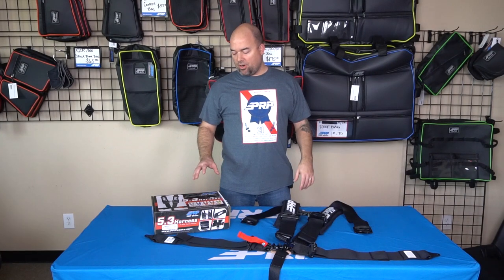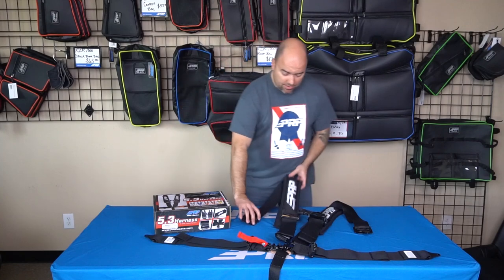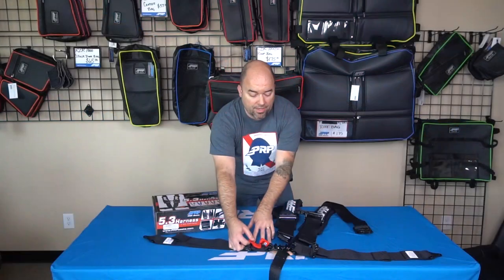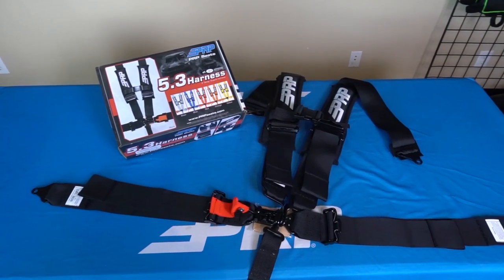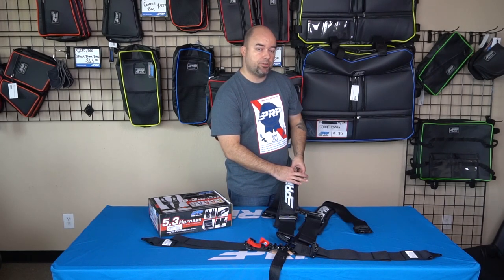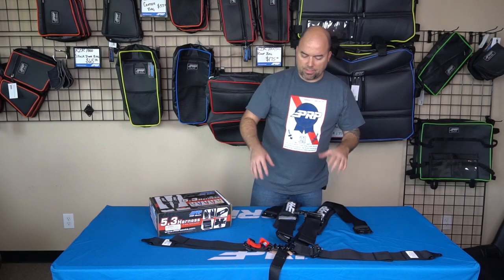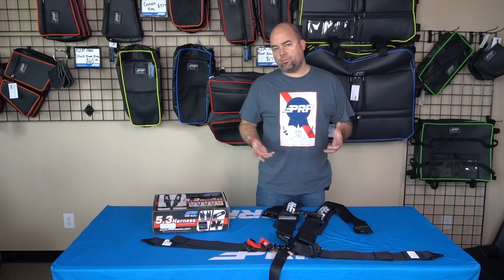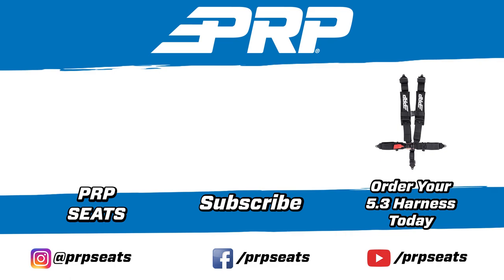PRP 5.3 Custom Harness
Whether racing, running the dunes, or crawling the Rubicon, the 5.3 Harness will hold you in tight. This 3″, 5 point seat belt has sewn in pads for comfort, all black hardware for cool styling and EZ adjusters on the shoulders. The EZ adjusters allow you to adjust your shoulder straps quickly and even if they are dirty or muddy. The seat belt also has a removable sternum strap, and a red latch guard on the lap belt. The lap belt bolts in. The shoulder harness and crotch strap can either bolt down or wrap around a roll bar. SFI 16.1 certified for racing. Don’t know which SFI certification you need?